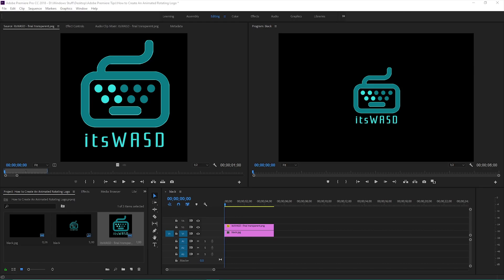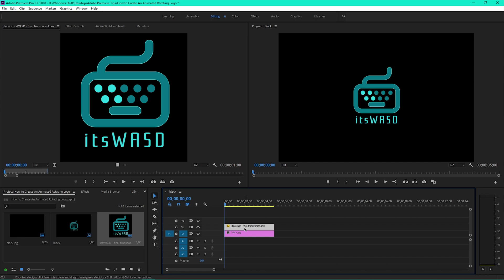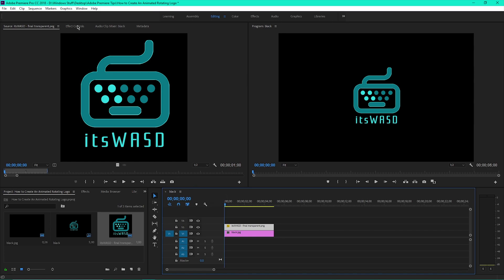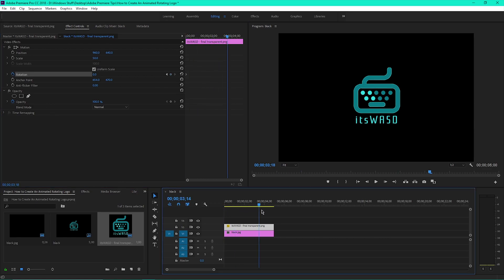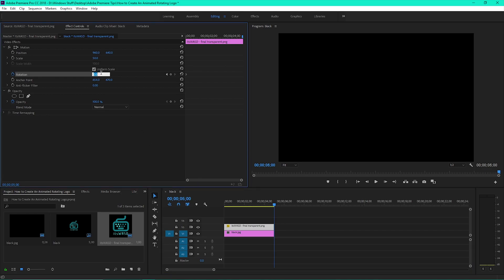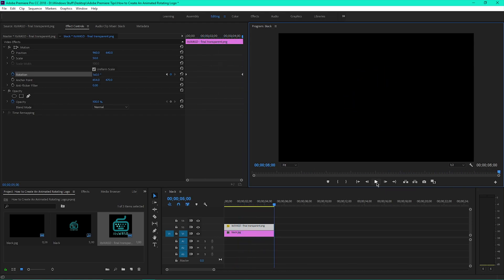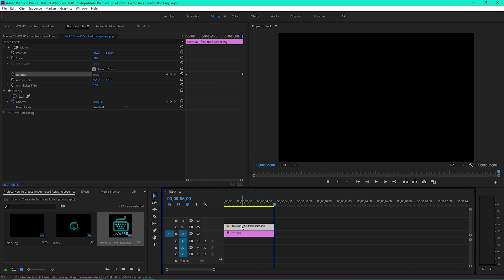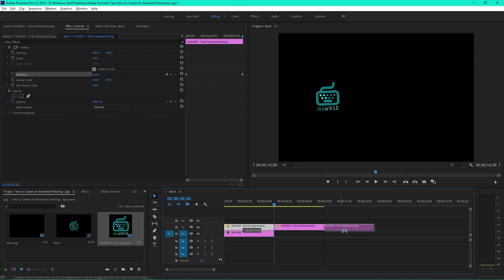How To Rotate A Logo - Adobe Premiere Pro Tutorial (4K)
Adobe Premiere Pro Tutorial - Here’s how to create an animated rotating logo.

Video Editor
✰ commissions open for intros & promos